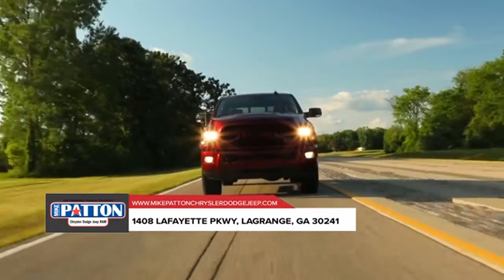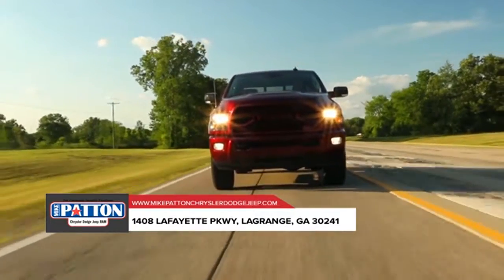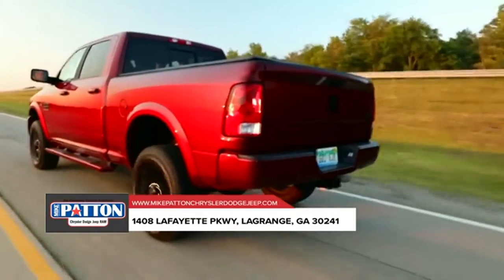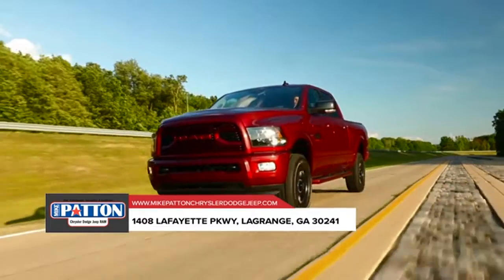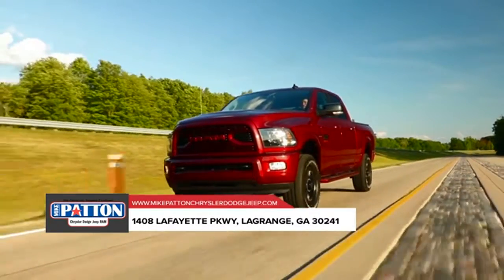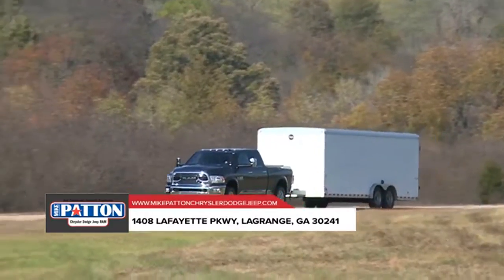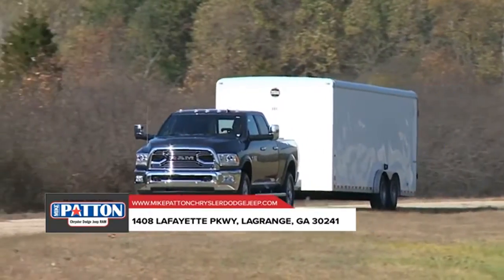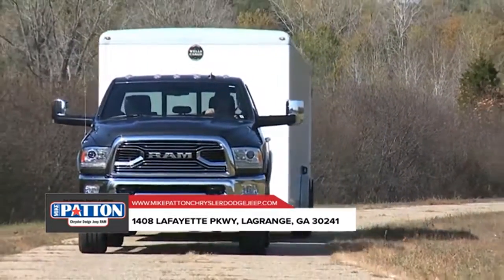2018 Ram 2500 Columbus GA | Ram 2500 Dealership Columbus GA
Mike Patton CDJR has a large selection of 2018 Nissan Rogues in stock. to view both our New Nissan Rogues or Used Nissan Rogues in Lagrange GA. Every single New 2018 Nissan Rogues comes with a Lifetime Powertrain Warranty